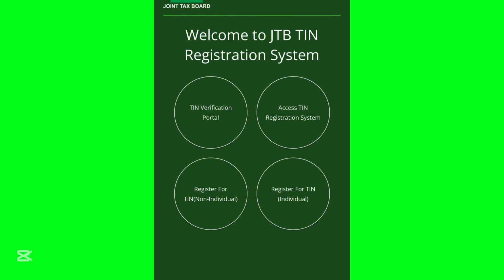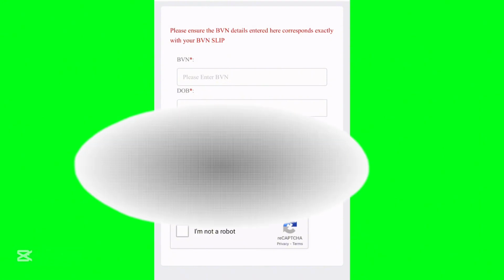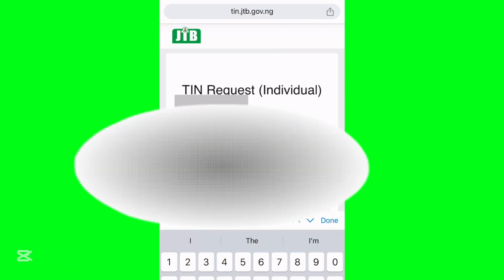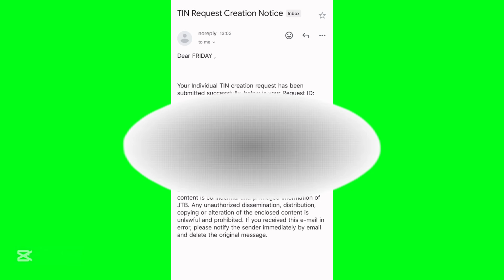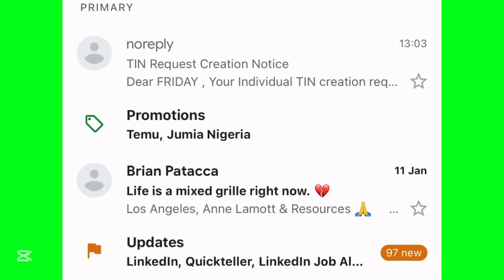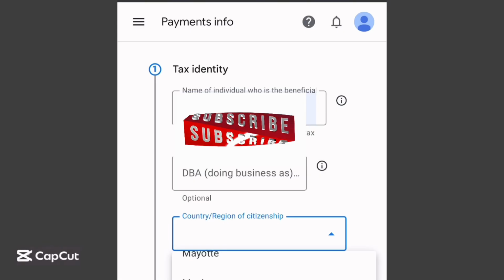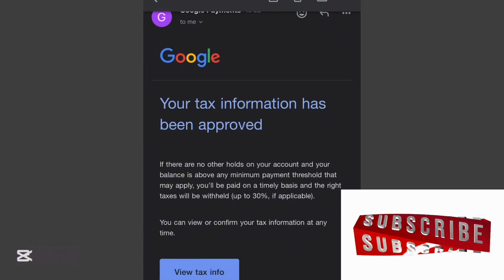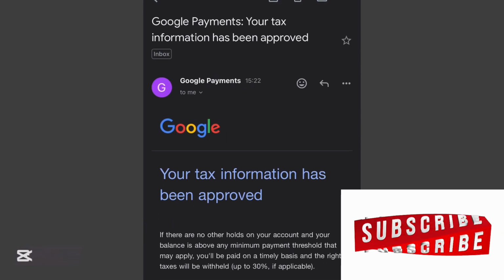How to get Tax Identification Number (TIN) in Nigeria | DIY METHOD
This video is about How to create a Tax Identification Number (TIN) in Nigeria without stress or having to pay any agent tinnigeria howtocreatetin taxidentificationnumber tax identification number in Nigeria , tin diy tutorial

tax identification number

where can i find my tax identification number

how to get tax identification number in nigeria online

us tax identification number

foreign tax identification number

tax identification number nigeria

tax identification number registration

tax identification number lagos

tax identification number search

tax identification number verification

tax identification number nigeria sample

tax identification number abuja